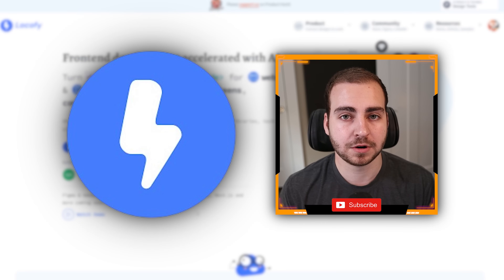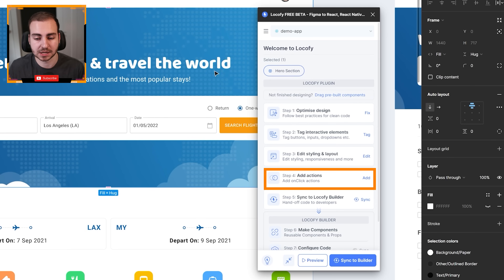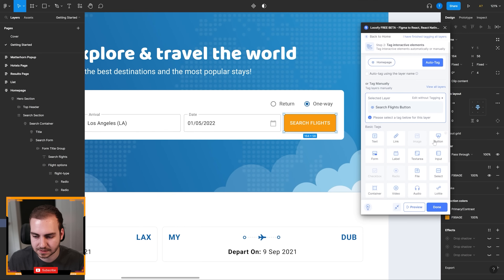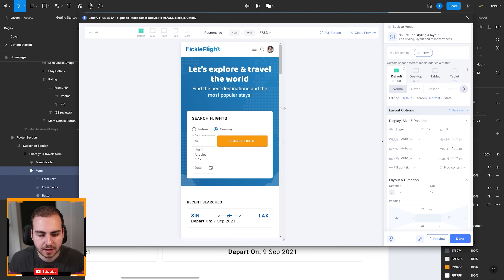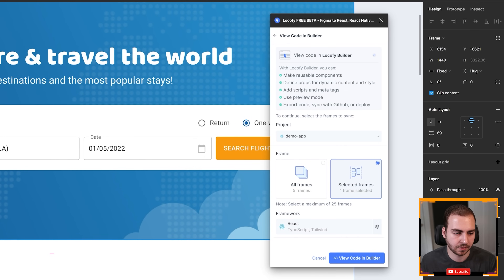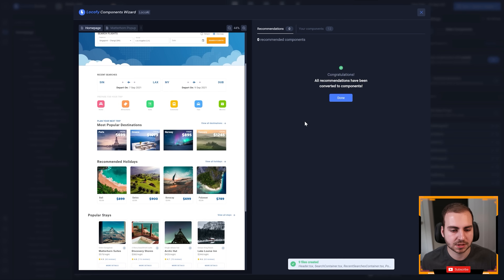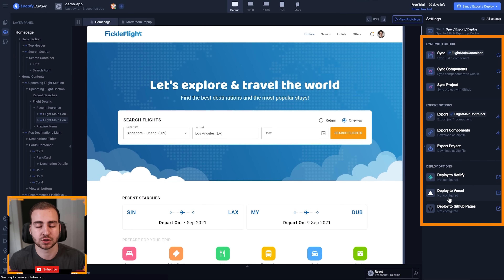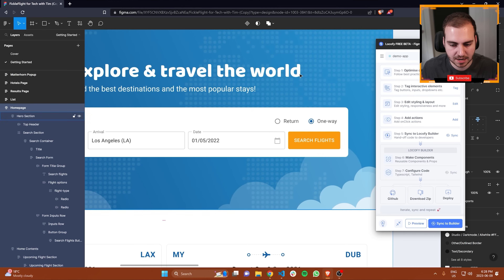Unbelievable AI Tool Converts Figma to Code🔥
Locofy.ai is a low-code developer tool that lets you turn your Figma or Adobe XD designs into frontend code for web & mobile. Currently supports React, React Native, HTML/CSS, Gatsby, Next.js, and Vue.js. Now you can build full apps, screens, components & design systems 10x faster with your existing design tools, libraries, tech stack, and CI/CD workflows.

🎬 Timestamps ⏱️

00:00 | This AI Tool is Insane
01:13 | Introducing Locofy
01:49 | Locofy Setup
02:45 | Locofy Plugin Walkthrough
08:52 | Converting Figma To Code
12:42 | Exporting Your Code
14:07 | Conflict Resolution
16:46 | Final Thoughts

⭐️ Tags ⭐️
-Tech With Tim
-Locofy
-AI Tools